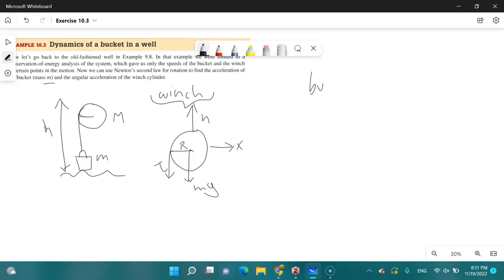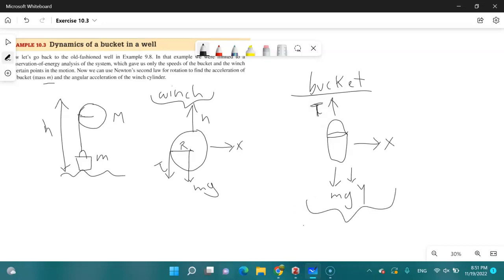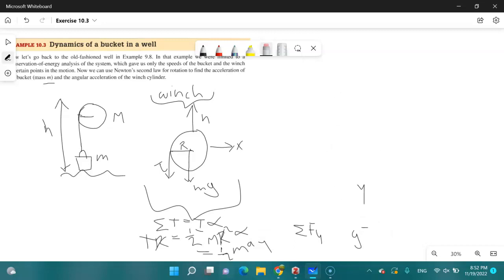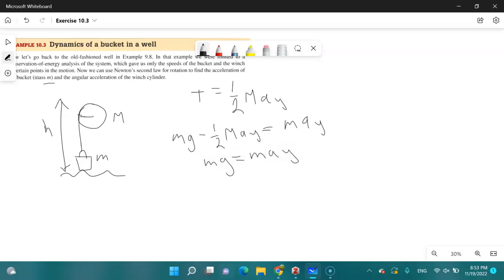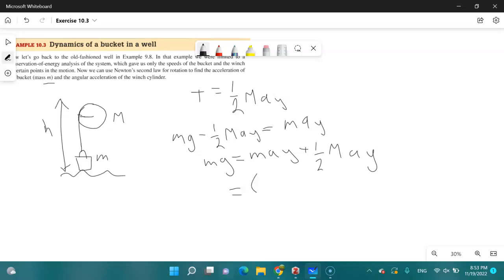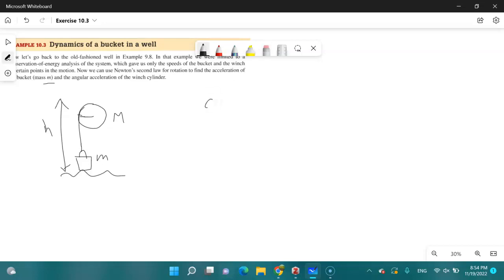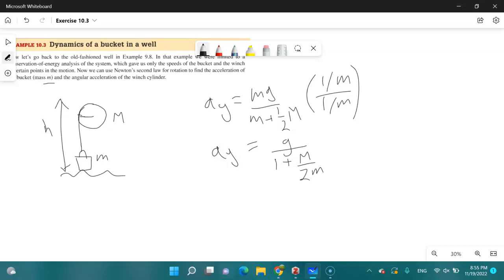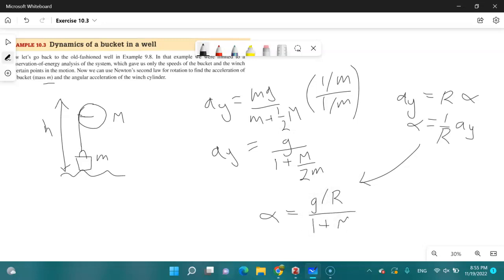Exercise 10 3